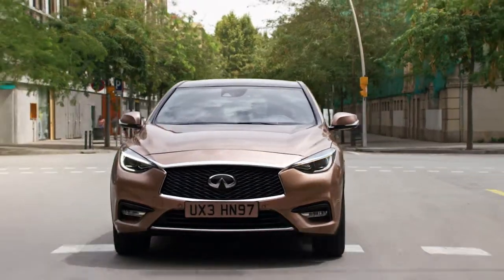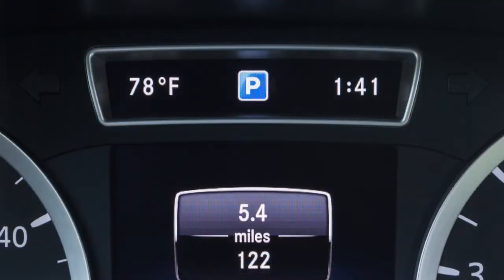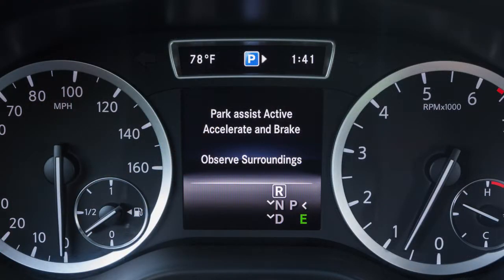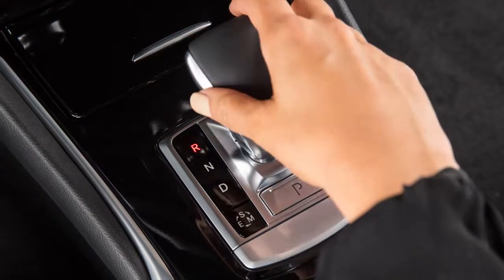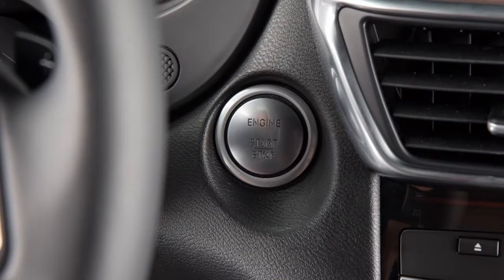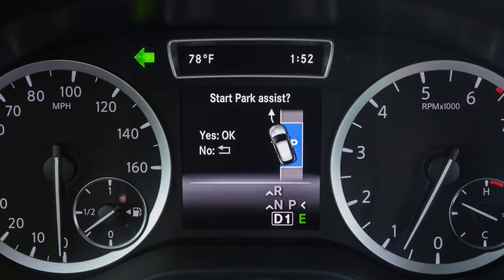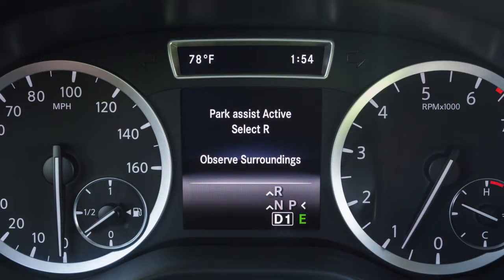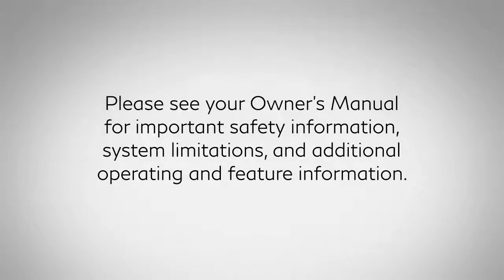2019 INFINITI QX30 - Intelligent Park Assist (I-PA) (if so equipped)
The intelligent parking assist system (I-PA), when engaged, helps the driver park their vehicle. The I-PA automatically turns on when the vehicle starts and can assist the driver in parallel and perpendicular parking. The I-PA system uses ultrasonic sensors located in the front and rear bumpers to measure distances.

To use the system, look for this parking symbol in the vehicle information display.

Now, drive slowly past the area you wish to park until this arrow appears next to the parking symbol. The arrow indicates that the I-PA detected a parking space large enough to fit the vehicle. Stop the vehicle and place it in reverse.

The “Start Park Assist?” message appears in the vehicle information display. Press the OK button on the steering wheel to engage the I-PA or the go back button to cancel I-PA. After pressing the okay button to activate intelligent parking, the message “Observe surroundings” appears.

Next, release the steering wheel and back up very slowly. Watch your surroundings and apply the brake as necessary. If the message, “Park Assist active Select D Observe surroundings” displays, stop the vehicle and move the shift lever to drive. Slowly drive the vehicle forward until the “Park Assist active Select R Observe surroundings” message appears. Stop the vehicle and place the shift lever in reverse. This may happen several times. Continue backing slowly until THIS message appears and a warning tone sounds, or until you are satisfied with the vehicle placement. Place the transmission in park and set the parking brake.

The system cancels when you:
● Turn the steering wheel,
● Press the parking sensor system OFF switch.
● Drive faster than five miles per hour, or
● Apply the parking brake.

The parking symbol disappears and the ""Park Assist canceled"" message appears.

The system automatically turns on again when the ignition switch cycles from off to on.

If you parked the vehicle with I-PA, you may also use the I-PA to exit the parking space. To exit:
● Release the electric parking brake.
● Place the turn signal switch up, if you are leaving the parking space to the right or down if exiting to the left.
● Place the transmission in drive or reverse.
● The “Start Park Assist?” message appears in the vehicle information display.
● Press the OK button on the steering wheel to engage I-PA or the go back button to cancel I-PA.
● After pressing the okay button to activate intelligent parking, the message “Observe surroundings” appears.
● Release the steering wheel and pull away slowly.

Watch your surroundings and apply the brake as necessary. Slowly drive the vehicle forward until the “Park Assist active Select R Observe surroundings” message appears. Stop the vehicle and place the shift lever in reverse. If the message, “Park Assist active Select D Observe surroundings” displays, stop the vehicle and move the shift lever to drive. This may happen several times.

After you have exited the parking space completely, the steering wheel moves to the straight-ahead position. You hear a tone and THIS message appears in the display.